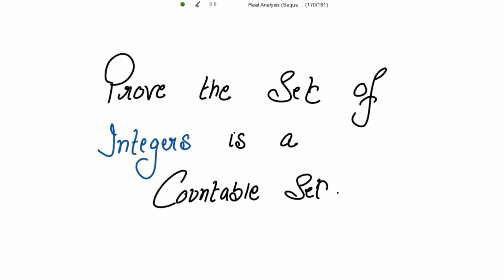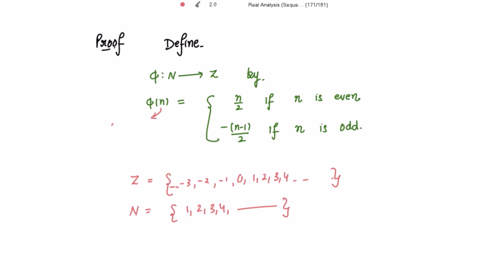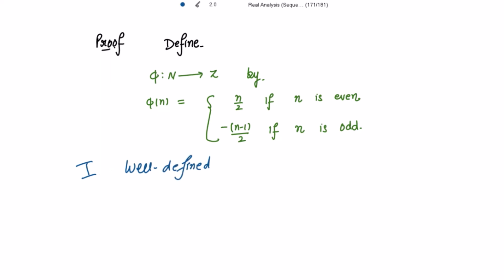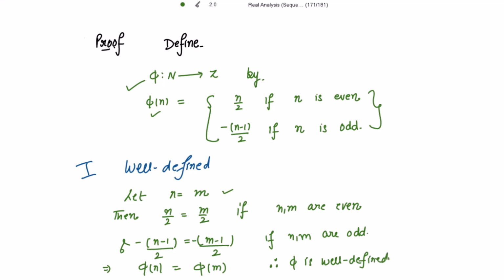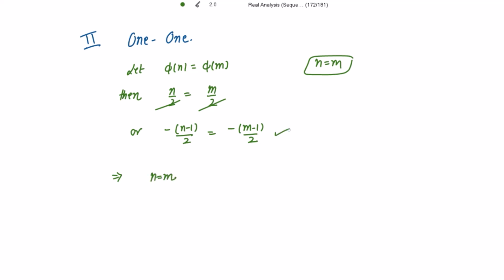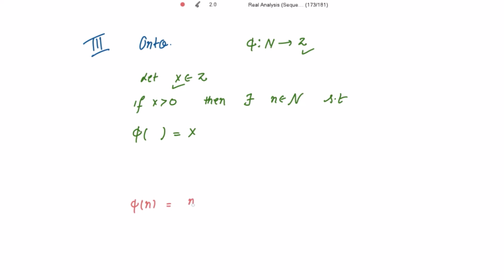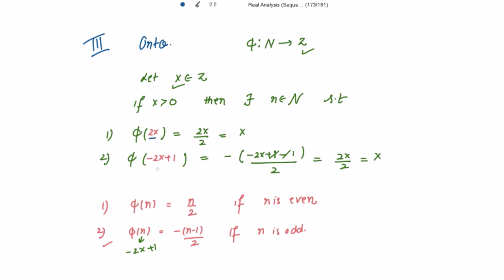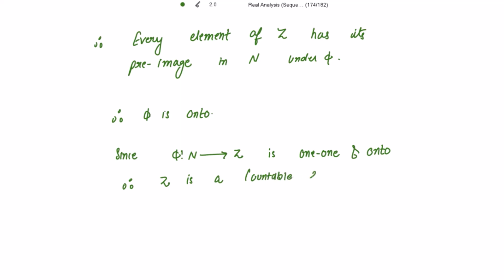Set of Integers is a Countable Set. BASIC TOPOLOGY